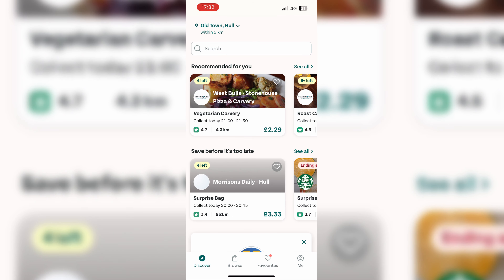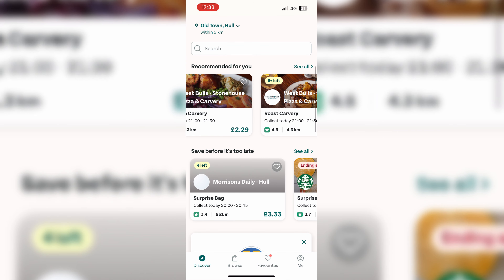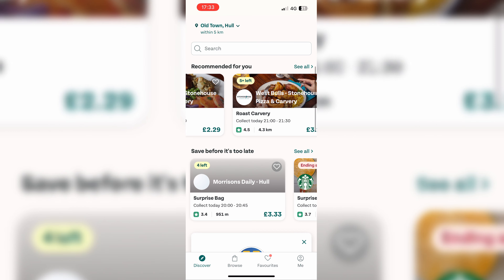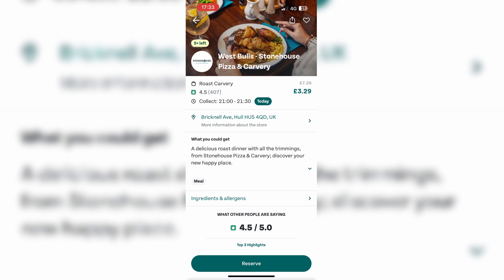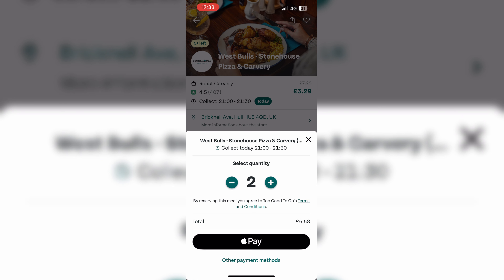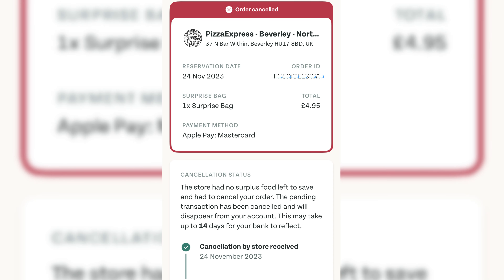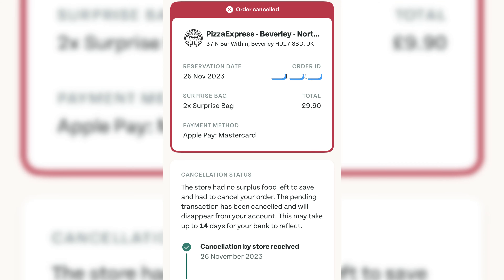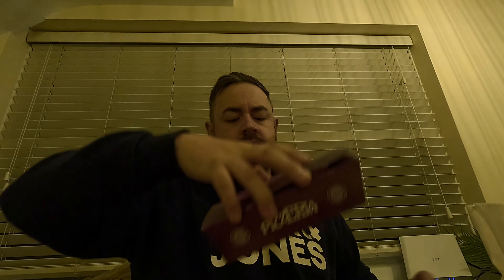Pizza Express Too Good To Go | Is It Worth £4.95?!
today, join me on a rollercoaster of emotions as I embark on a mission to finally secure the elusive Pizza Express Too Good To Go Magic Bag! 🎉 I've tried not once, not twice, but three times before, and each attempt ended in disappointment with those dreaded cancellation notifications. 😢 But hey, the fourth time's the charm, right?

In this video, we'll dive into the excitement and anticipation of placing the order, the frustration of the previous cancellations, and the ultimate triumph of finally receiving the Magic Bag! 🛍️🙌 Let's unbox and discover the treasure trove of delicious surprises that awaited me inside.

Was the wait worth it? Did the contents of the bag live up to the hype? Join me as we explore the culinary delights that Pizza Express has hidden away and evaluate whether the taste adventure was worth the suspense.

🔍 What's Inside the Bag?
Get ready for a tantalizing journey through the contents of the Too Good To Go Magic Bag. From appetizers to desserts, we'll uncover the variety and quality of the food items included.

After the rollercoaster of emotions with multiple cancellations, the moment of truth has arrived. Was the fourth time truly the charm, and was the Magic Bag worth the persistence? Let's find out!

👩‍🍳 Foodie Adventure Awaits!
Whether you're a fellow food enthusiast or just curious about the Too Good To Go experience, this video is for you. Join me in this culinary journey, and let's savor the taste of victory together!

🎬✨ Don't forget to leave your comments about your own Too Good To Go experiences, and let's build a community of food explorers! 🍽️💬